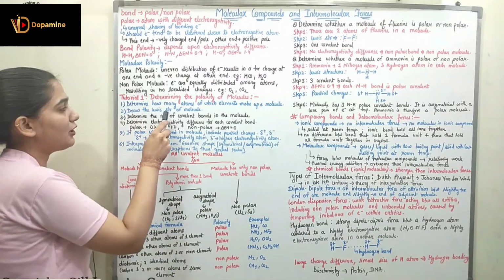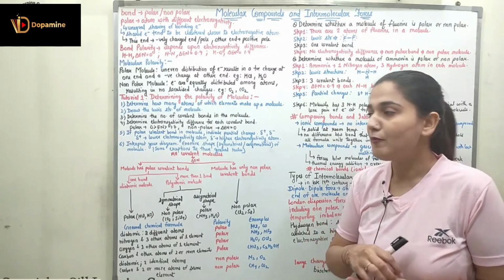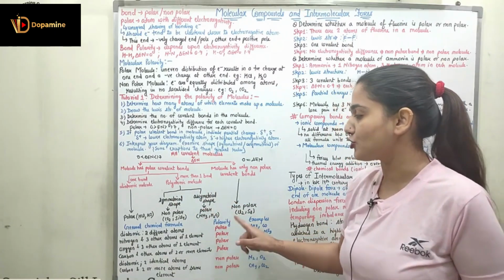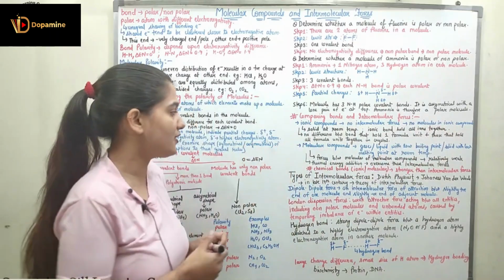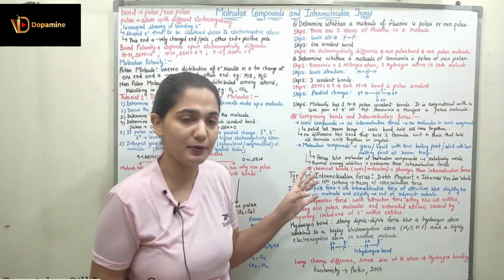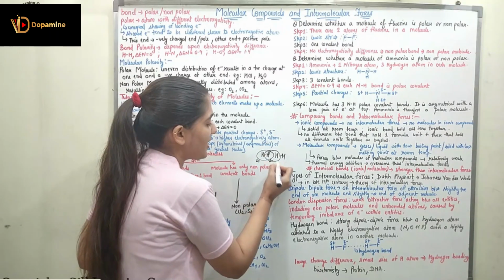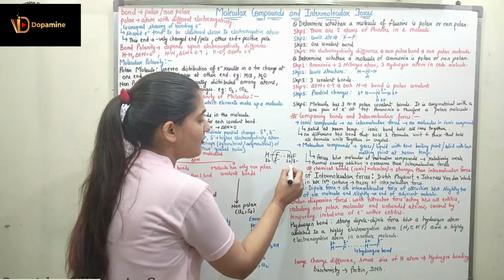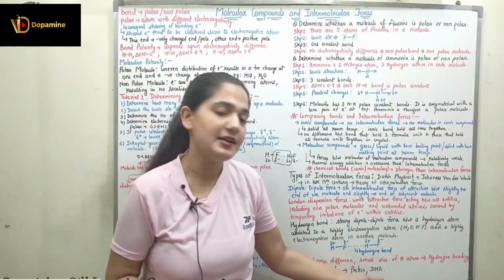Molecular Compounds & Intermolecular Forces, Polarity Covalent Bond Dipole-Dipole Force London Force